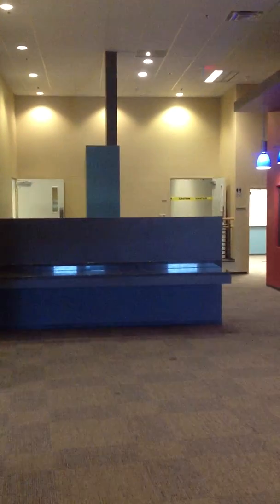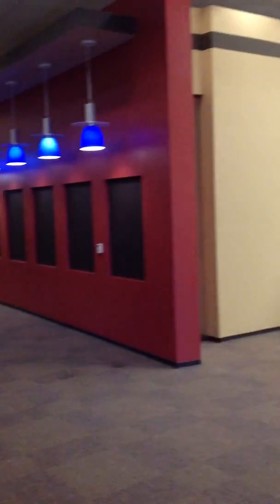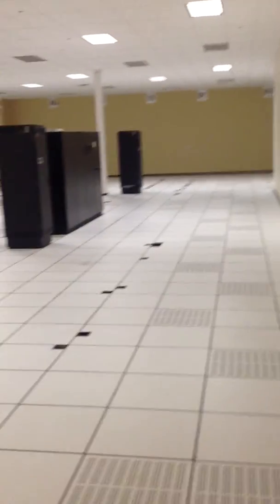13800 Diplomat Video #8 - Extecutive Wing and Data Center